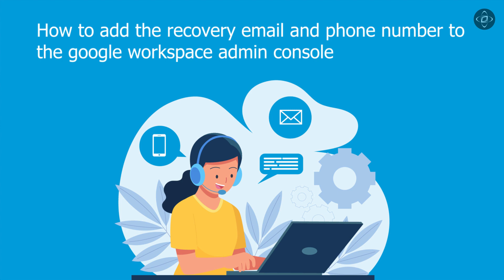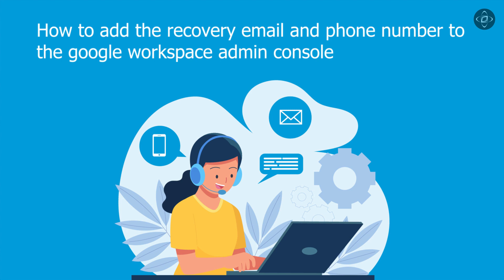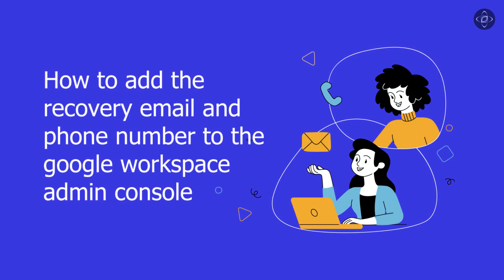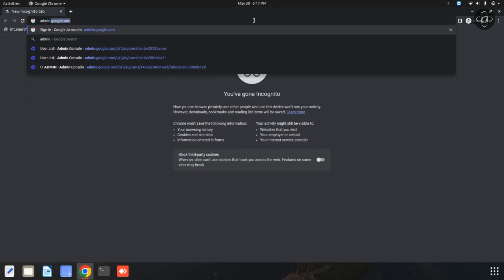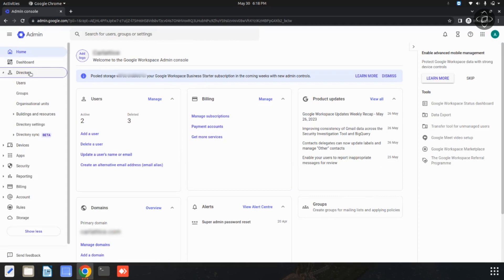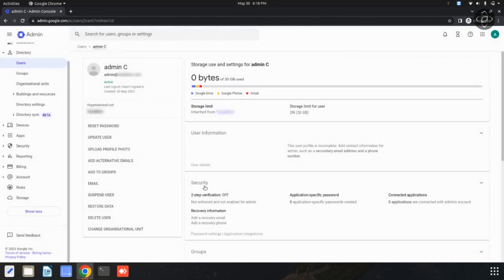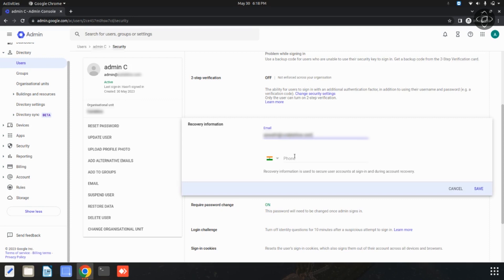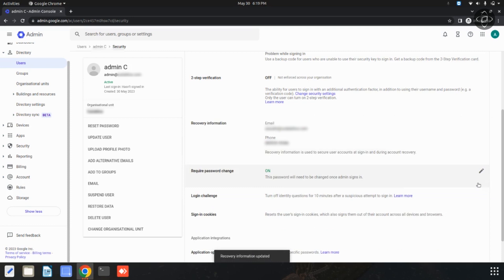Adding Recovery Email and Phone Number in Google Workspace Admin Console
Learn how to secure your Google Workspace Admin Console by adding a recovery email and phone number.

In this detailed video, we guide you through the process of safeguarding your account and ensuring easy account recovery in case of emergencies. Protect your valuable data and maintain access to your Google Workspace services without any hassle.